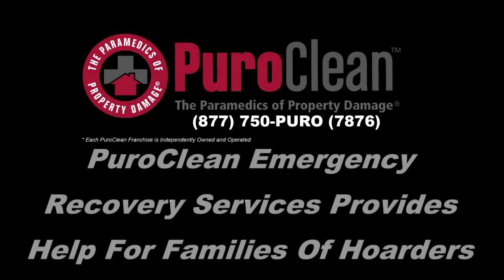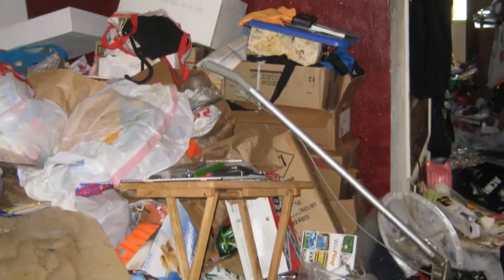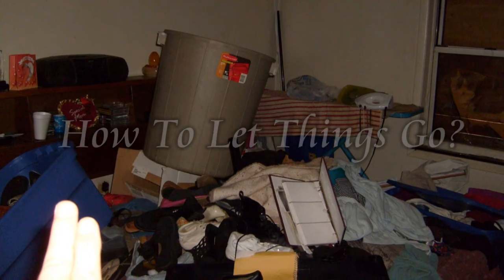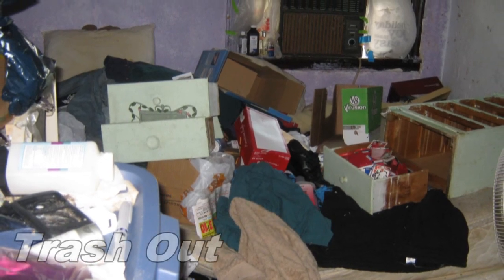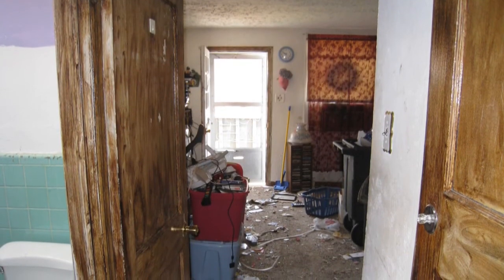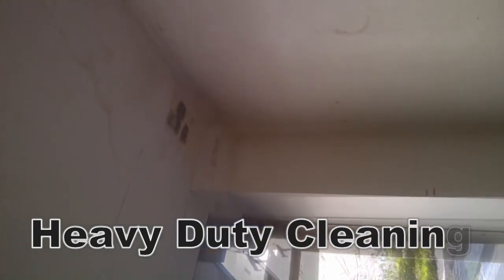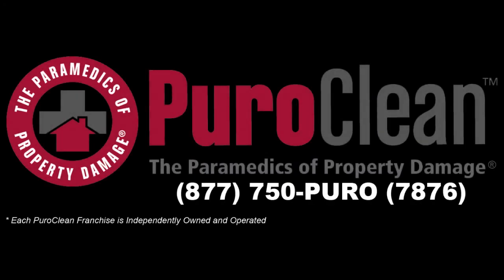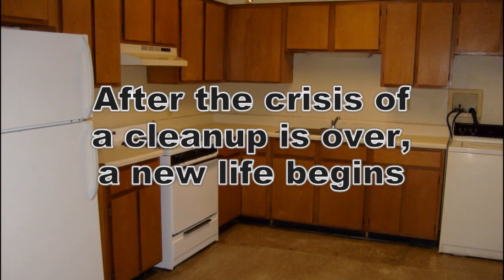HoarderVideoFINAL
PuroClean Emergency Recovery Services helps hoarders and their families with the crises of clean up in the Greater Philadelphia area. All photos in this video are from actual job sites and are owned by PuroClean Emergency Recovery Services.  Professionals in our area who help treat hoarding disorder are listed in this video and on our website. Credit for music goes to Cold Play - Fix You instrumental. We do not own, nor did we create this music.